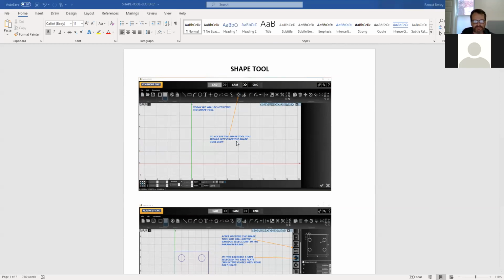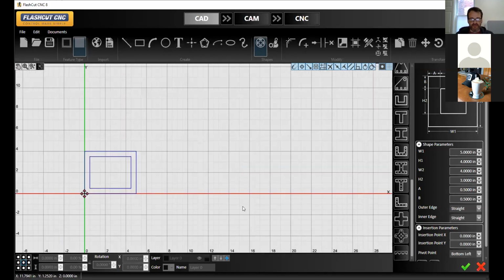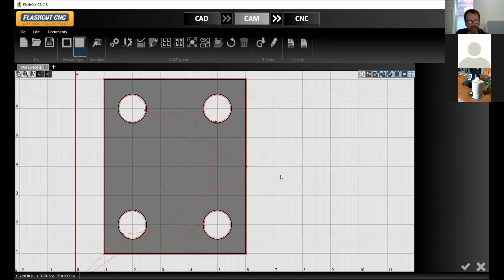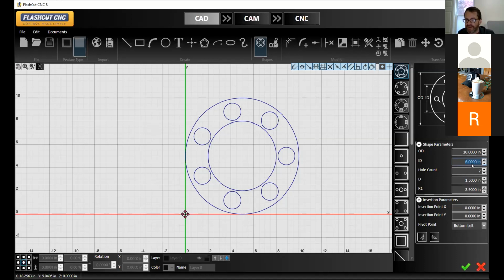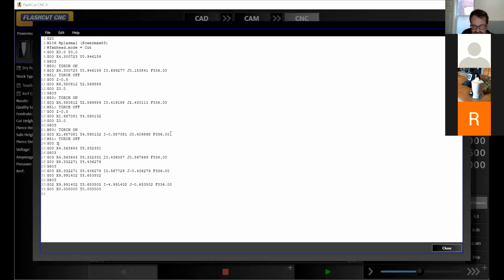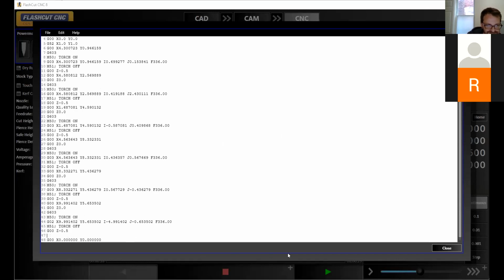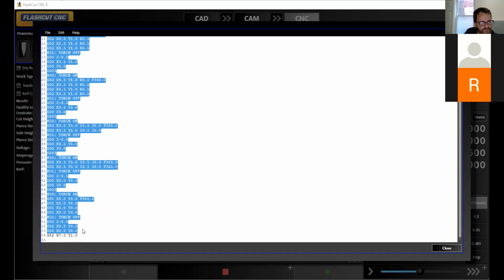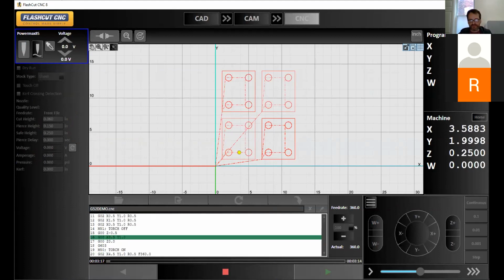USING SHAPE TOOL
USING THE SHAPE TOOL. COMPARISON OF CAM GENERATED CODE VS MANUALLY PROGRAMMED G-CODE INCLUDING THE USE OF COMMAND G52 FOR PART POSITIONING.